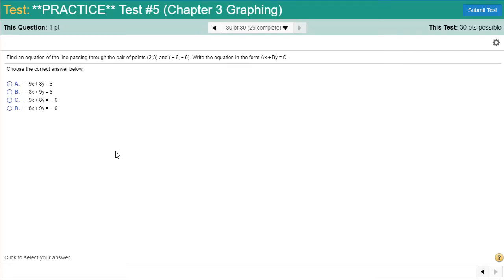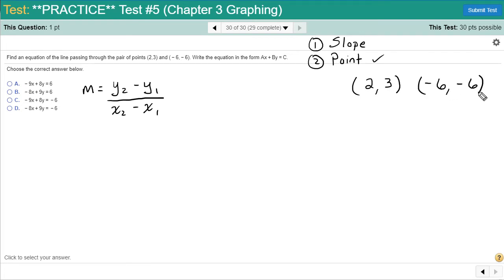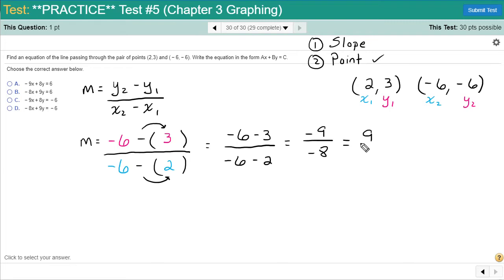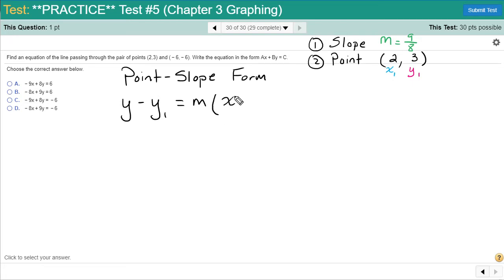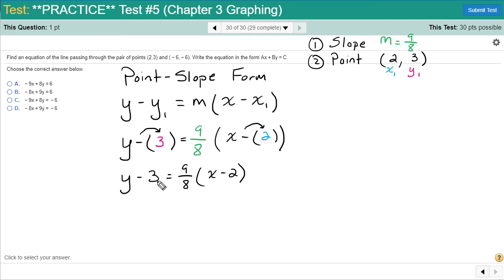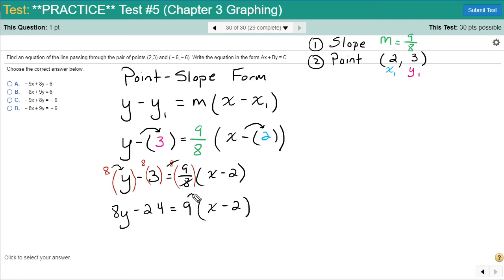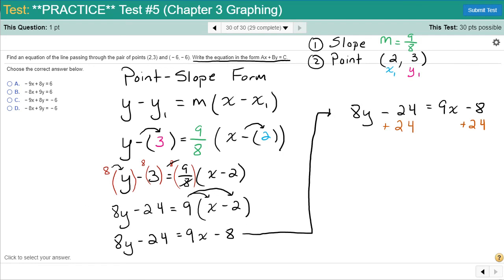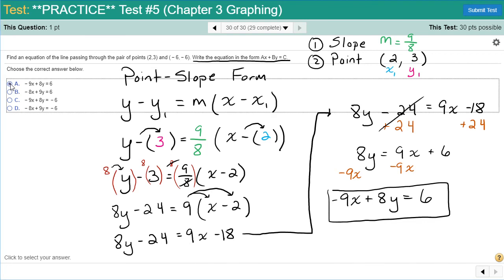Question 30: Find the Equation of the Line Given Two Points